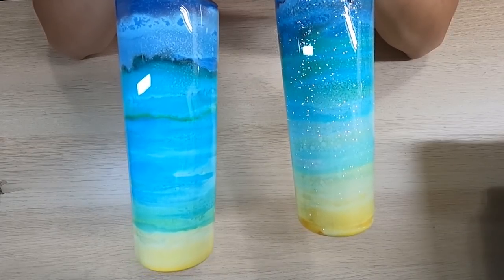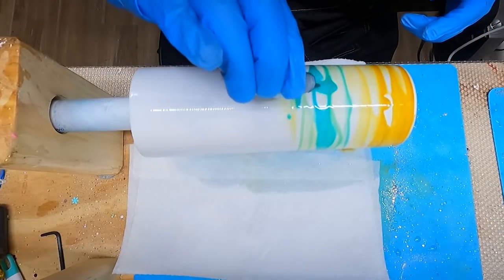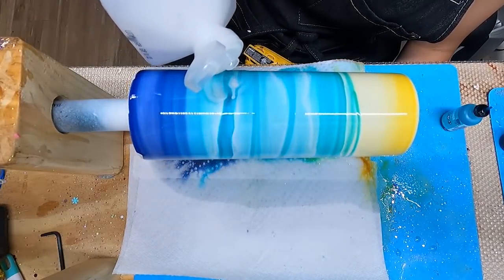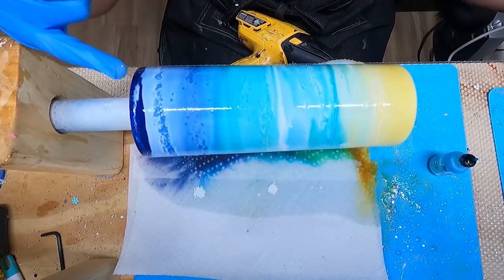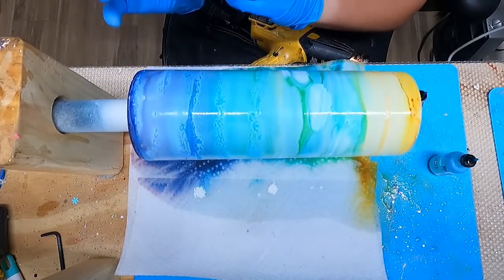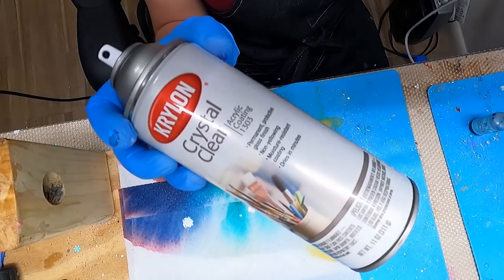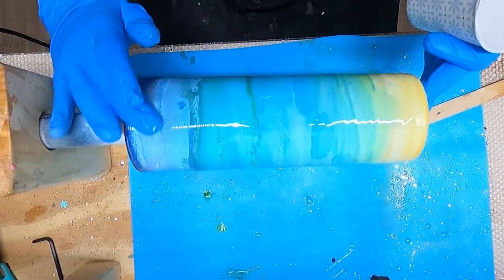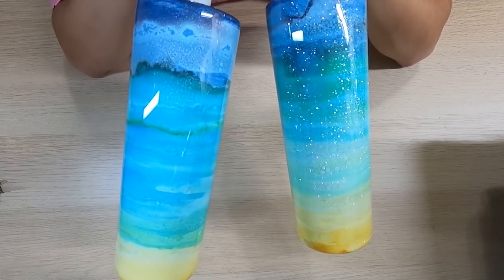Beach Alcohol Pour Tumbler Tutorial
For all my beginners, I have a beginner playlist on my channel. Here are some videos that may help you:

Facebook Group: Tumbler Kreators (For more help)
Facebook Page: Miss Kiss Kreations (To purchase Tumblers)
Instagram: Miss Kiss Kreations Instagram Hashtag

91% Alcohol

Tim Holtz Alcohol Ink Colors:
Butterscotch
Aqua
Pool
Denim
White

Acrylic Sealer Used

Beginners 1 cup Turner
Etsy has great turners, as well!!

91% alcohol (to prep tumbler) OR 99% alcohol
180 grit sanding block (to prep tumbler)
Nitrile Gloves or Vinyl Gloves
1 ounce measuring Cups
Dixie Cups( Paper cups)
Paper towels

Heat Gun: Wagner Heat Gun Cup
Turner: I do not make my cup turners, search on Amazon, EBay, Etsy to purchase yours!

Respirator Mask